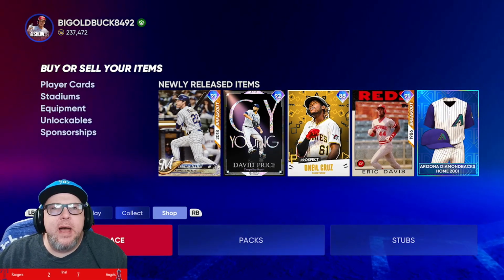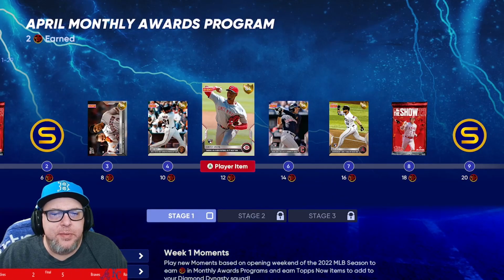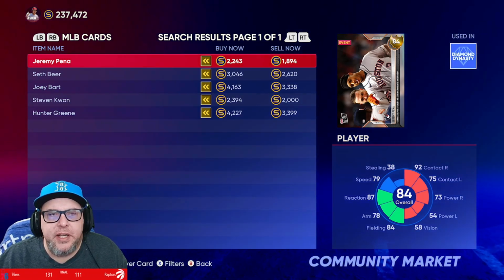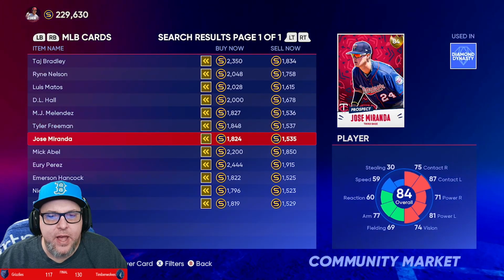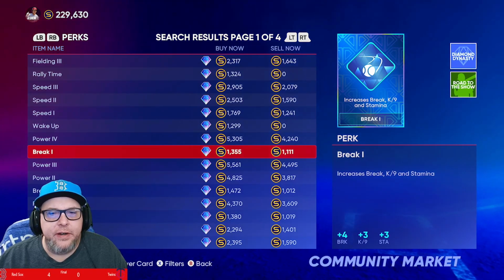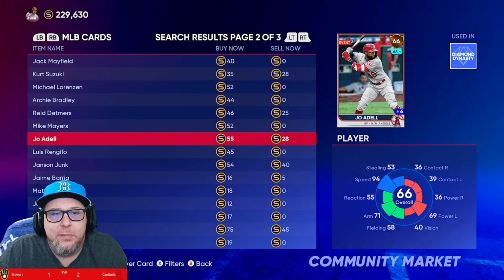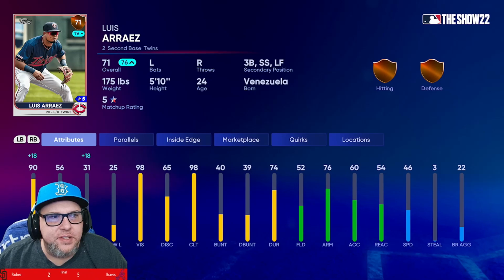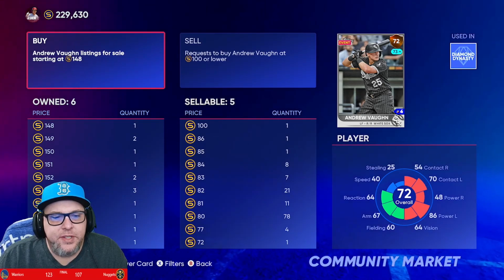STUB SUNDAY ROSTER UPDATE Investments That Could Make You A TON of Stubs in MLB The Show 22!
In this video I go over 3 PLAYERS I Believe are worth investing in for the roster update coming soon and even holding for GOLD To make you MILLIONS of Stubs this year! Also I give you some HUGE TIPS on how to make stubs the quickest and most efficient way possible! Lets MAKE SOME STUBS!

I'm Your One Stop Shop For Everything MLB The Show 22 Ranked Seasons, Battle Royal, Pack Openings, Tips, XP Methods, Roster Update Predictions, Stubs Methods, Shorts and MORE!